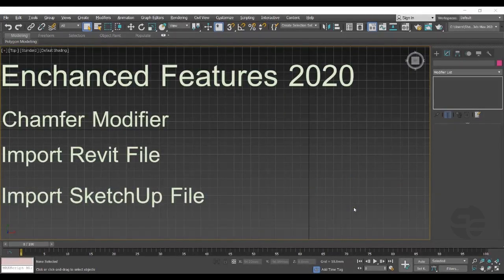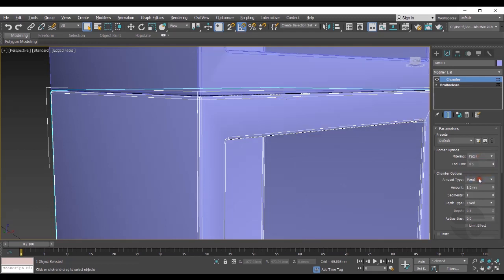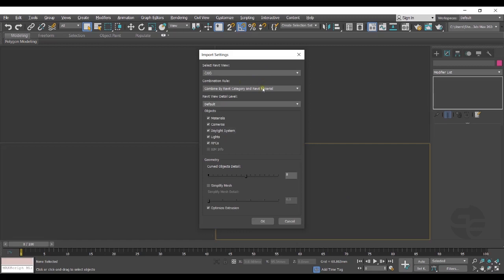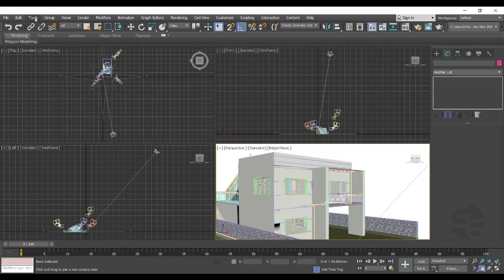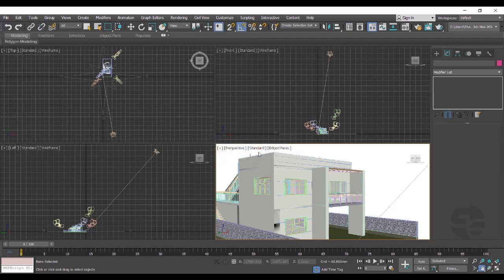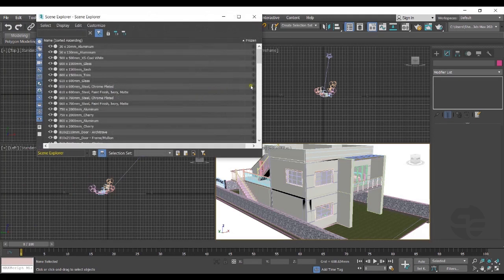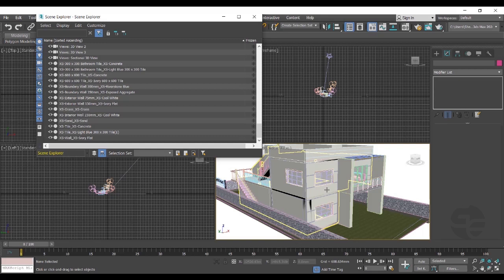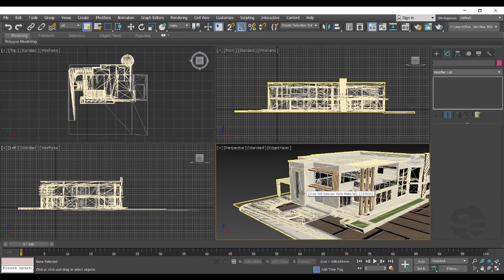3ds Max 2020 Enhance Features | Chamfer Modifier, Import Revit & SketchUp File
What is new in 3ds Max 2020?

Grey Edge offers a high definition e-learning video tutorial on 3ds Max 2020. Learn some of the enhanced features in 3ds Max 2020 for Architectural Visualization. In this video we will take look at Chamfer Modifier, Import Revit & SketchUp file.

About E-learning:
E-learning from Grey Edge is an innovative learning solution where you can access high quality Video Tutorials created by our own experts and combine them with intense and exhaustive practical sessions at Grey Edge’s Lab under the close supervision of our training experts.

As watching educational videos online has emerged as the fastest & the most convenient method of learning, Grey Edge has taken its classroom training online. Each course is segregated into specific modules. To help participants grasp the course concepts in-depth, they can download soft copy of theory notes and undergo MCQ practice tests.

About Grey Edge:
Autodesk™ Authorised Training & Certification Centre

Grey Edge, a division of XS CAD and a leading CAD Training Center in Mumbai offers cutting-edge training and recruitment services to students and professionals wanting to pursue a flourishing career in the areas of MEP, Architectural, Construction and Engineering Domains. Our experienced faculties provide classroom-based, corporate/educational on-site and online training for all our industry needs like AutoCAD, Navisworks, A 360, Revit, FormIt 360, V-Ray, and 3ds Max matching the standards and expectations set by the AEC industry.